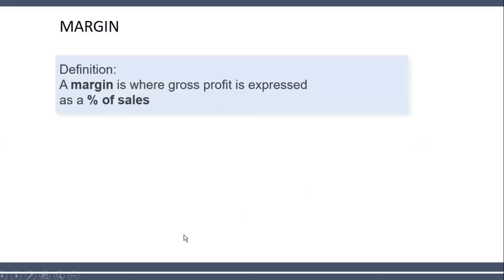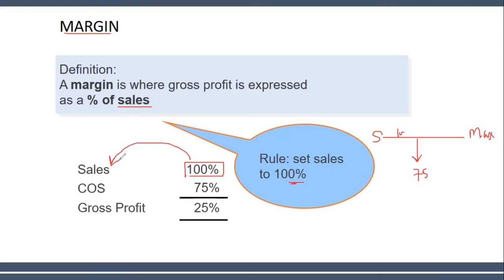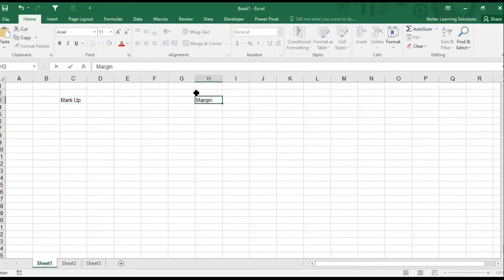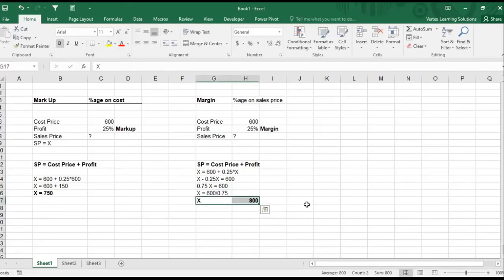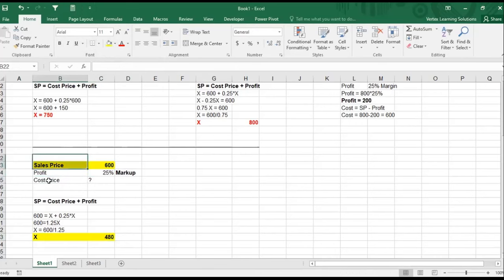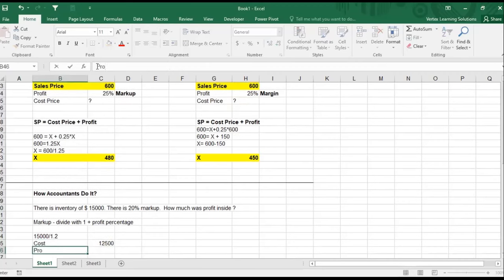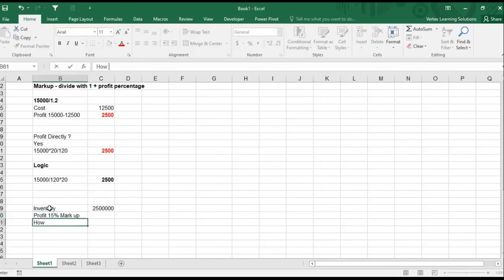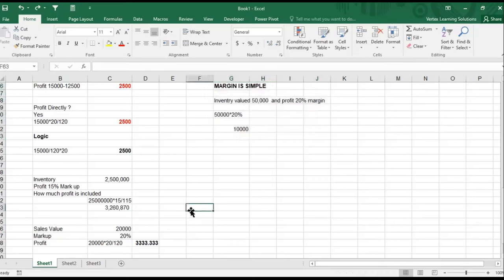Learn Markup and Margin Concept | What is the difference between margin and markup in ACCA?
Welcome to our comprehensive guide on understanding the crucial concepts of Markup and Margin in ACCA. In this video, we dive deep into the world of accounting and finance, clarifying the often-misunderstood differences between margin and markup. Whether you're a student preparing for your ACCA exams or a finance professional looking to brush up on your knowledge, this video is tailored for you!